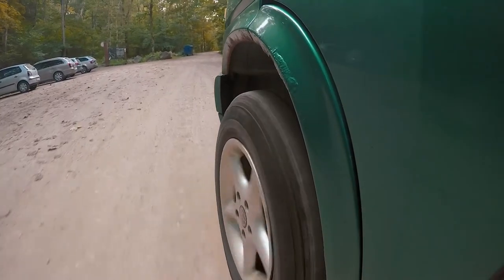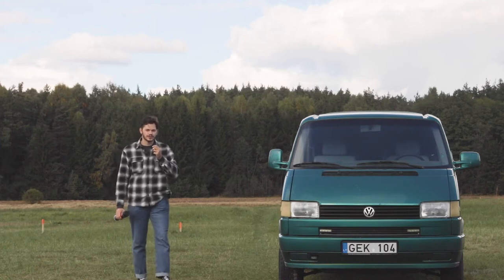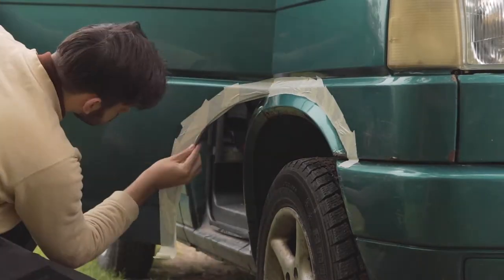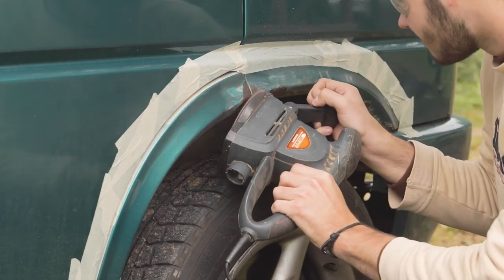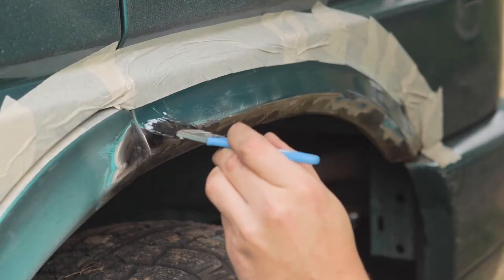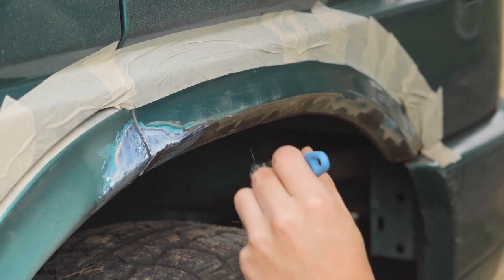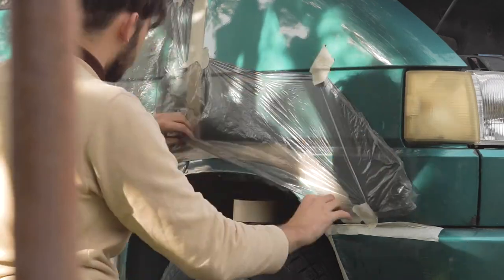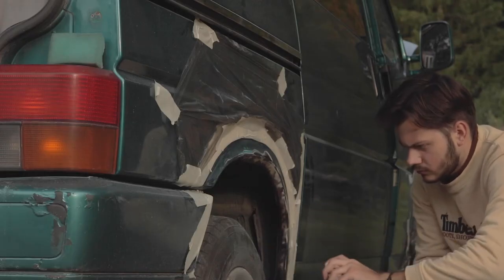How to remove rust and protect your car (rust repair) | Van Build Ep. 1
As winter is coming, I've decided to protect my van and remove rust. This will be a new series on this channel of my restoring my previously neglected Volkswagen Multivan